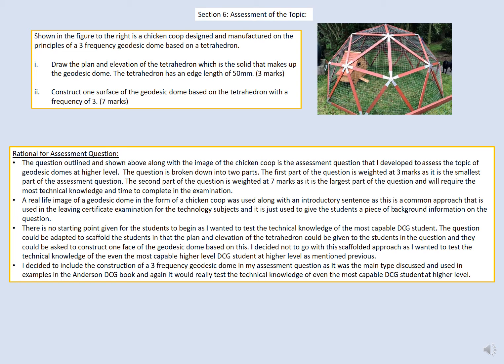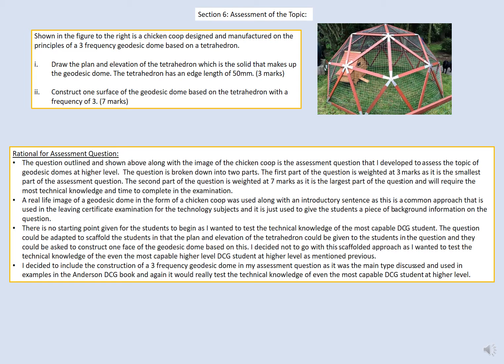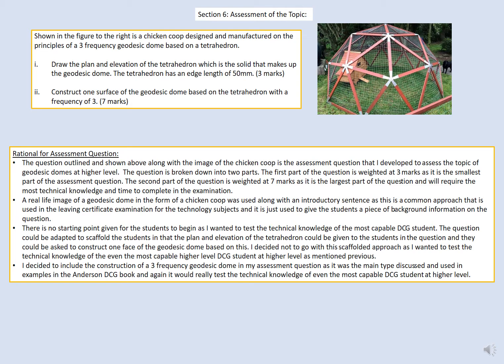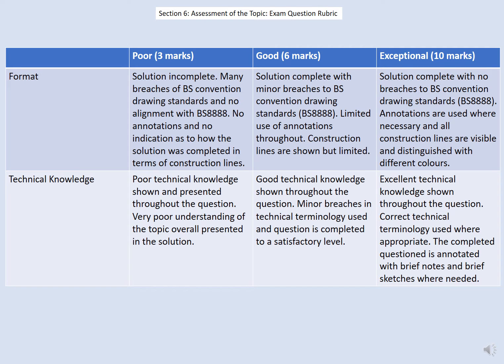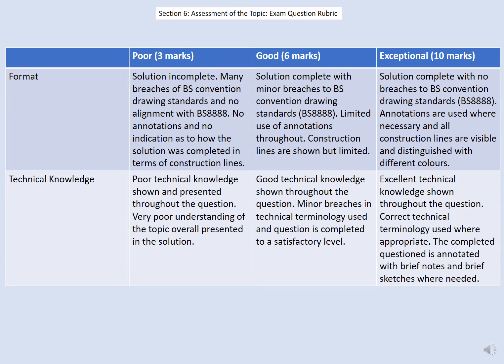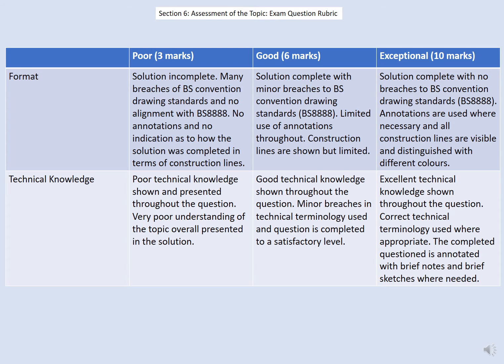Assessment Video Geodesic Domes Darragh Carroll